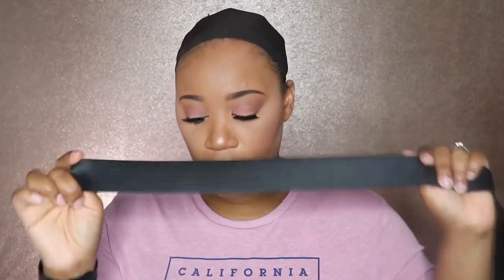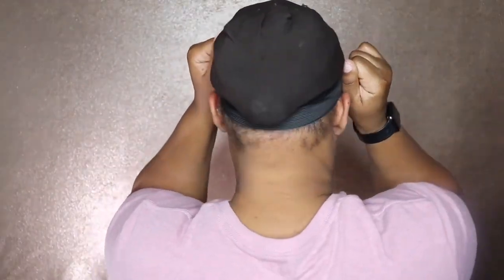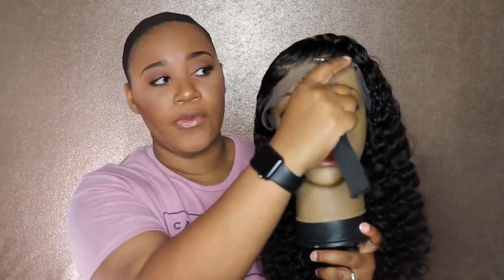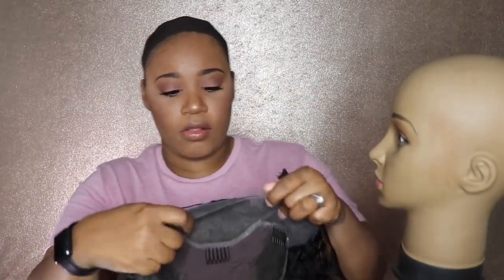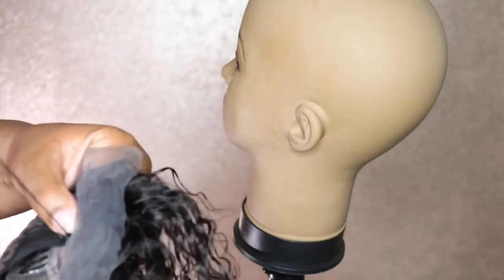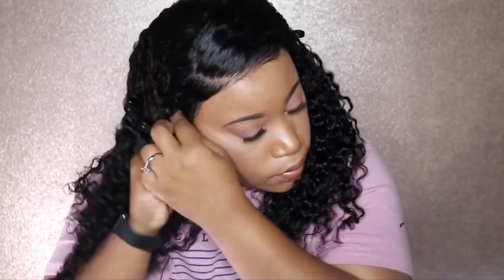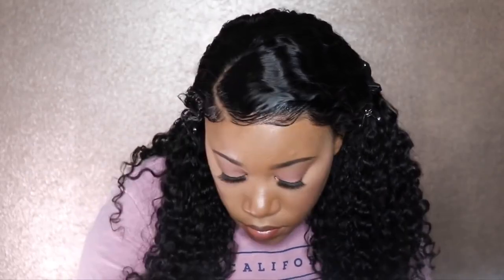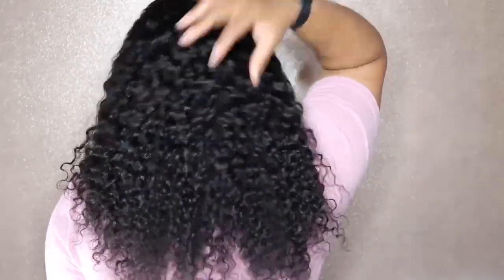Affordable Curly Lace Frontal Wig I Elva Hair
► Item details:
Style:
Curly Brazilian Remy Hair 130 Density Lace Frontal Wigs Pre Plucked With Baby Hair

Length: 20 inch
Texture: Curly
Color: Natural color
Density: 130%
Cap: medium brown&Medium Cap
$5 off over $99 code: elvahair5
$10 off over $199 code: elvahair10
$20 off over $299 code: elvahair20
$50 off over $599 code: elvahair50